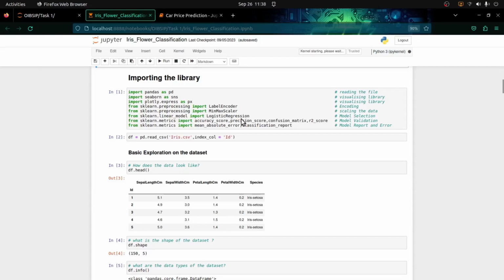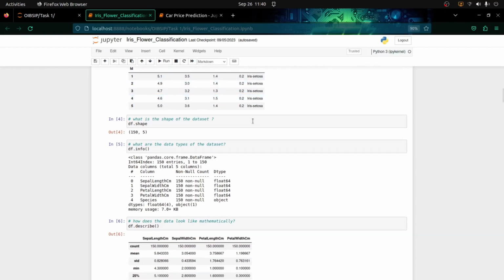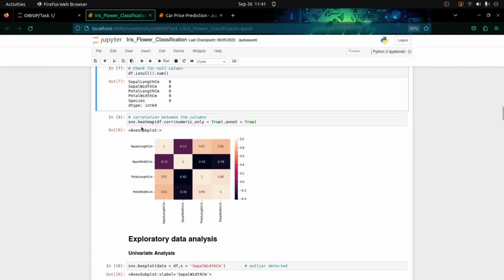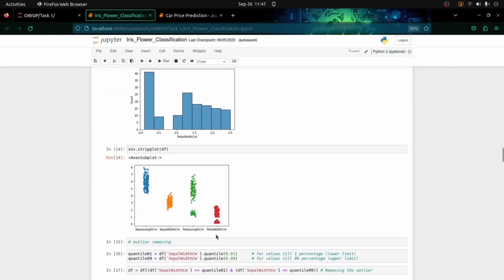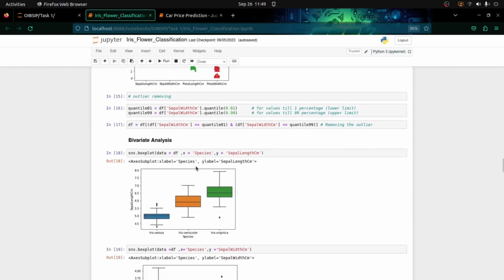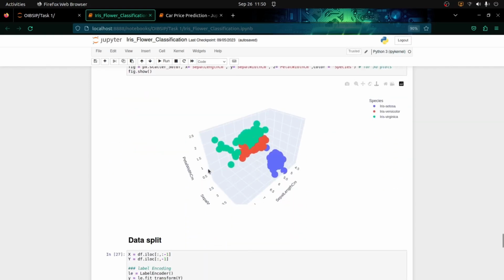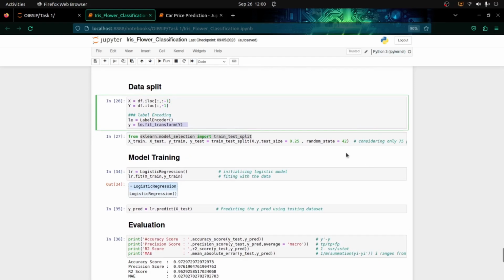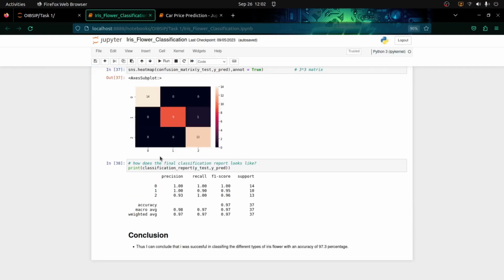Iris Flower Dataset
"🌸 Unveiling Nature's Beauty: Iris Flower Classification with Oasis Infobyte 🌼

Dive into the world of botany and machine learning as we explore the fascinating Iris Flower Classification project. Join us on this journey to decipher nature's secrets through data analysis and learn how Oasis Infobyte's innovative techniques can distinguish between these exquisite blooms. 🌿📊 IrisFlowerClassification OasisInfobyte MachineLearning Botany"